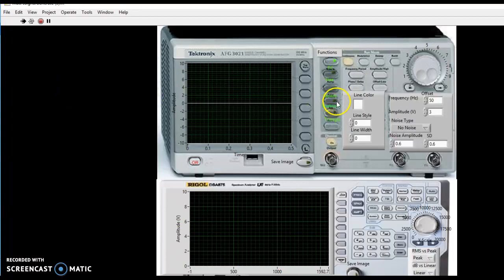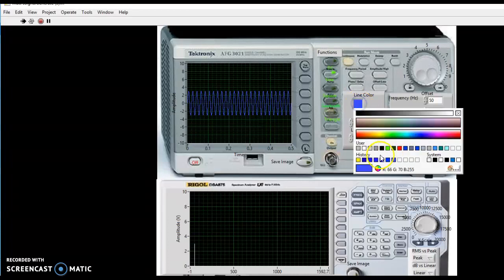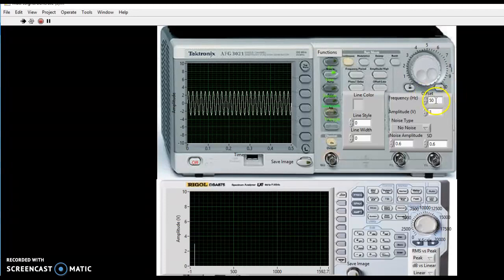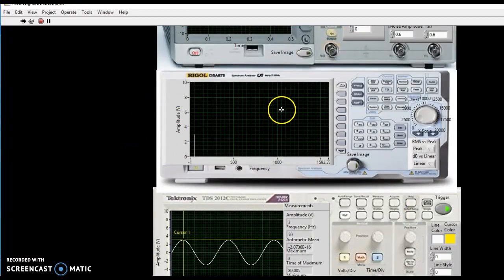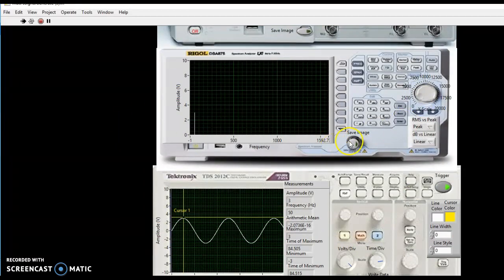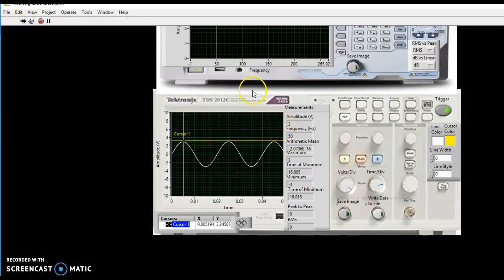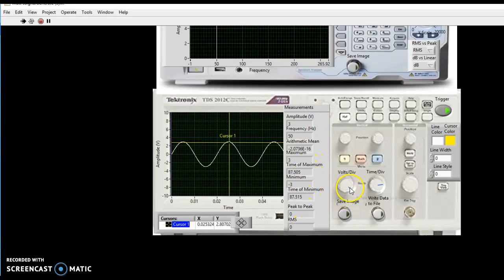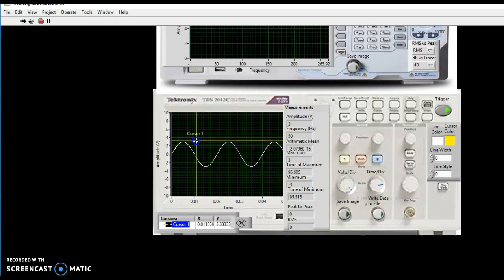LabView AFG, FFT, and Oscilloscope